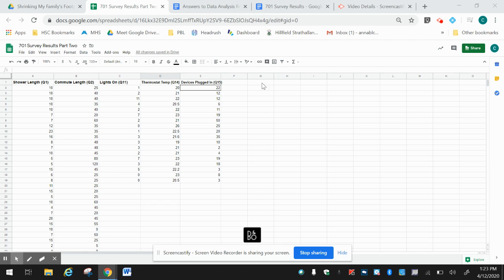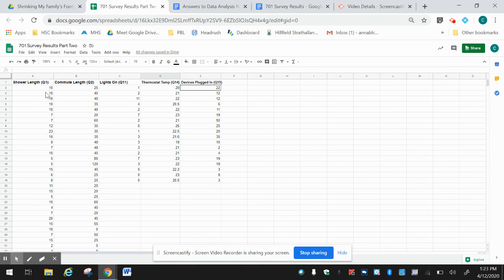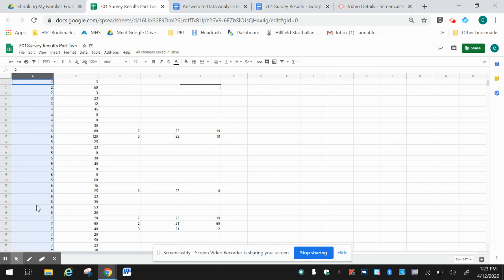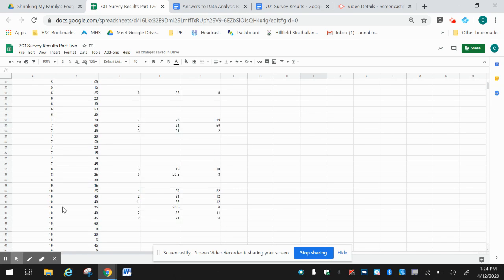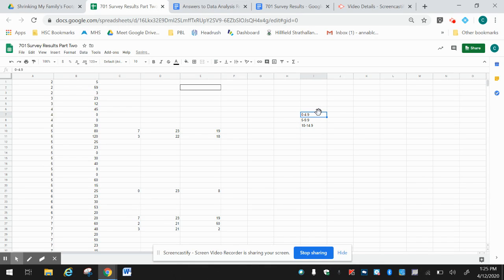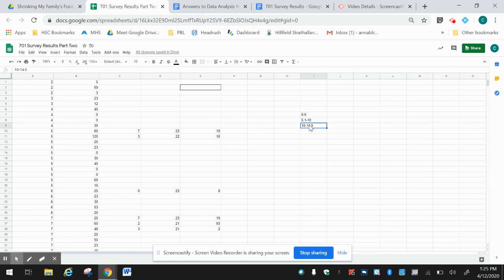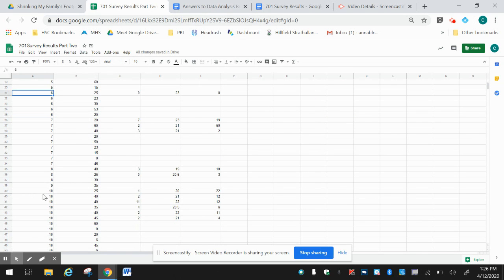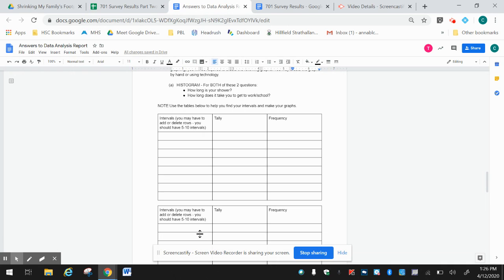Histogram Question Help